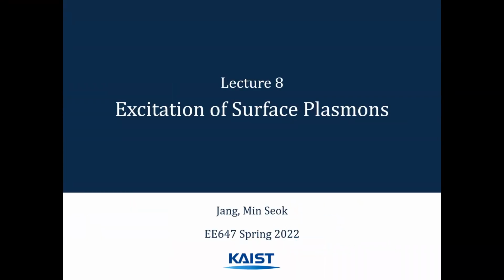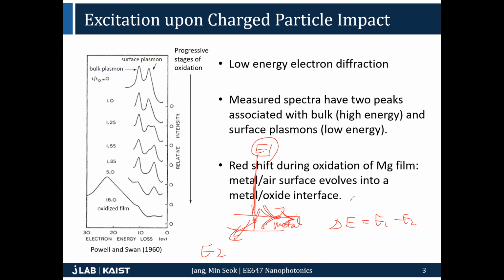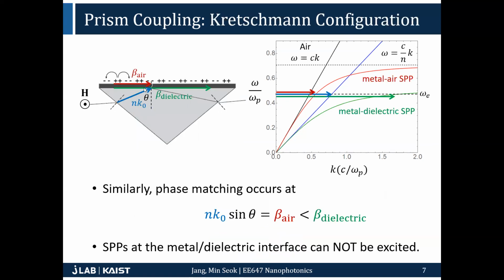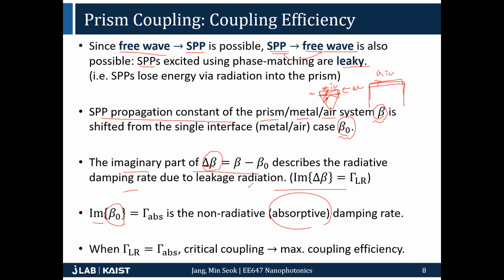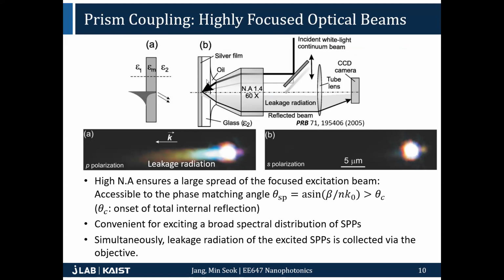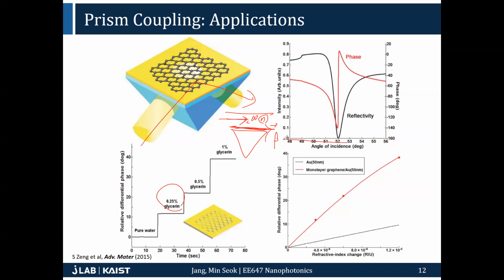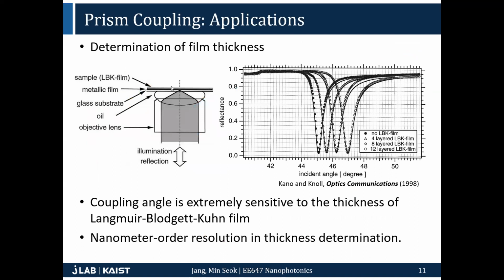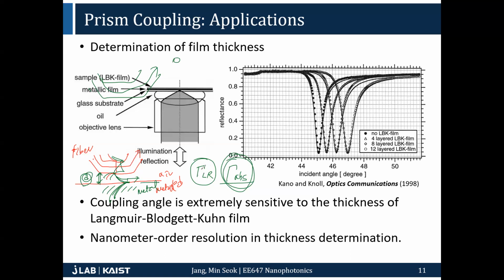[Nanophotonics] 8. Excitation of surface plasmons - part 1